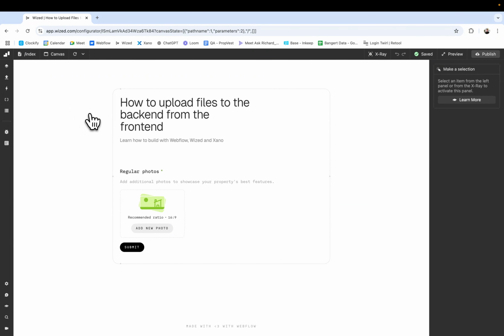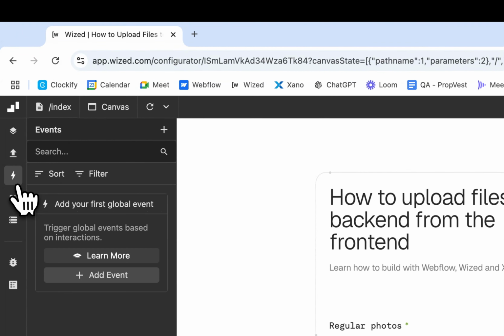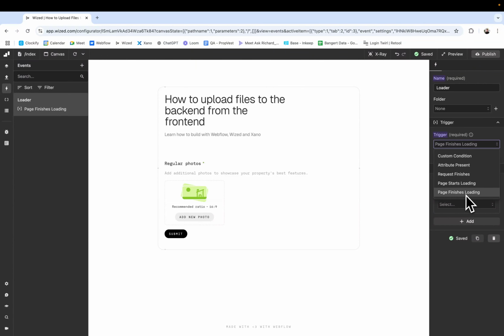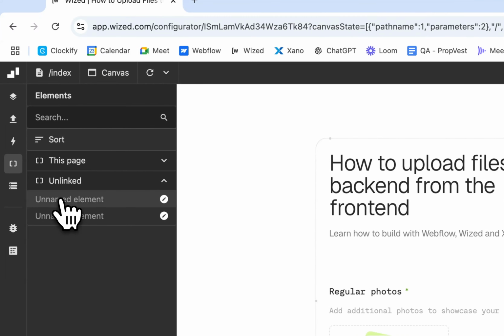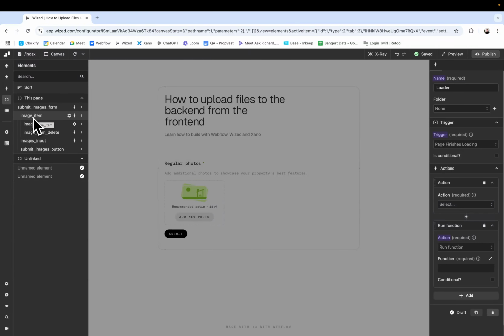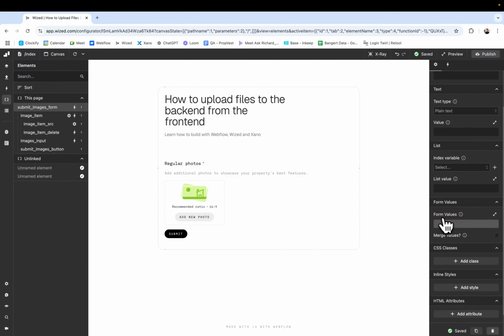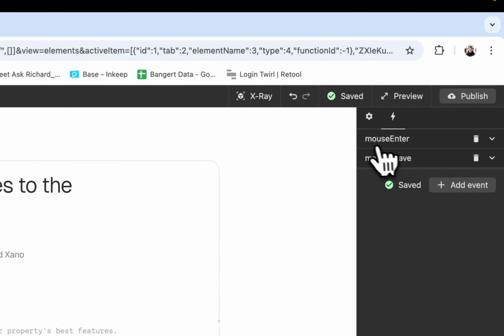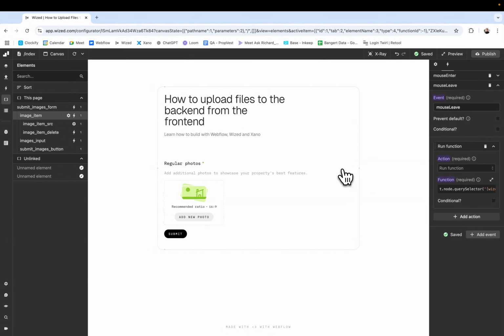New Wized! What has changed?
Learn about the new features of Wized v3?

 / jamesabadf